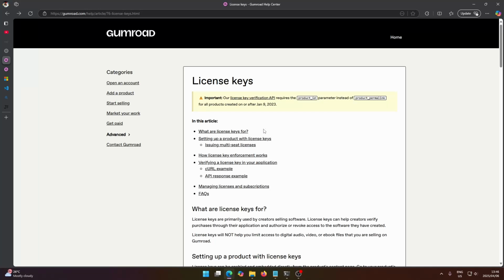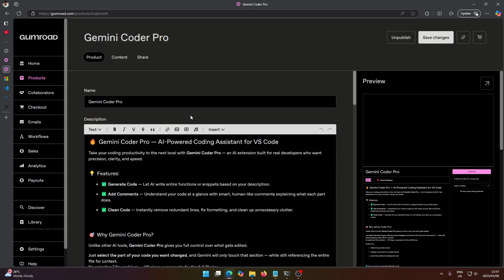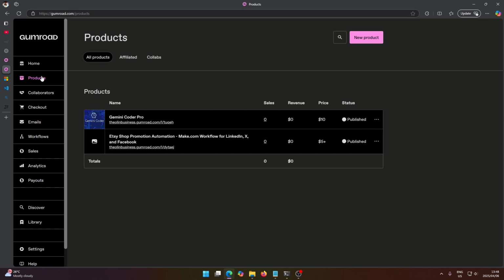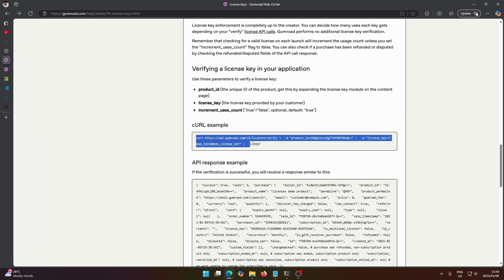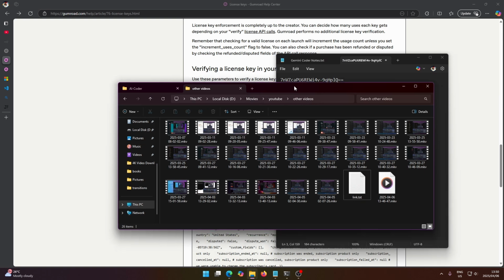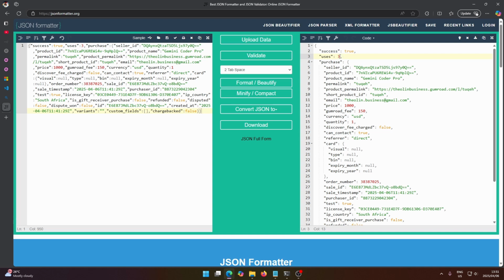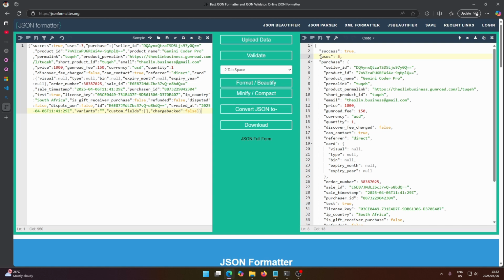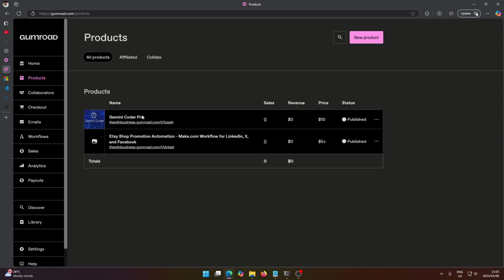How to Use License Keys on Gumroad (Complete Guide 2025)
In this video, we learn how to create, use and validate a license key with the gumroad license key api.